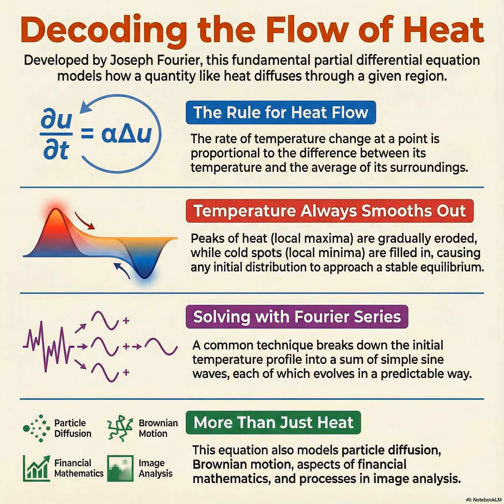The Diffusion Blueprint: How the Heat Equation Connects Toast, Geometry, and Finance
A deep dive into Fourier's heat equation—the Laplacian, thermal diffusivity, and heat kernels—and how a simple smoothing principle unifies physics, geometry, image processing, and even financial markets. From a hot piece of toast cooling on the counter to Brownian motion in markets, this episode reveals the astonishing reach of one elegant PDE.